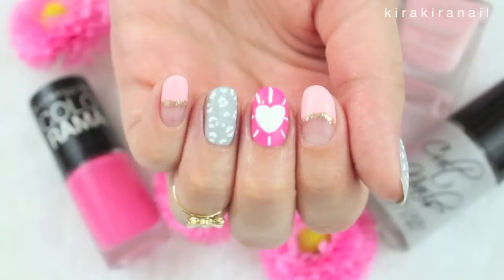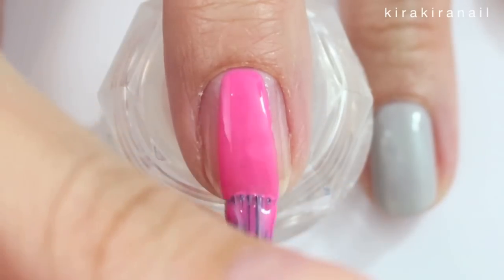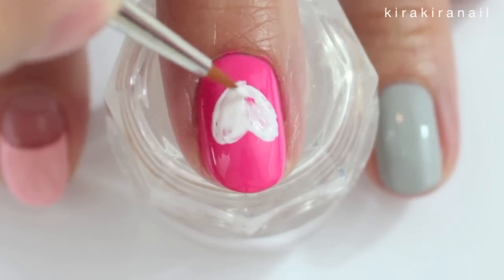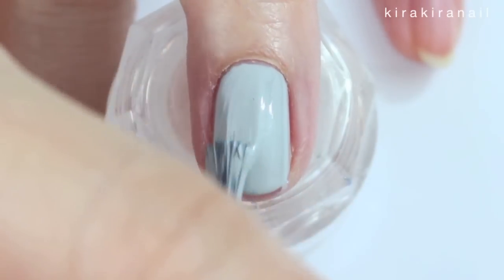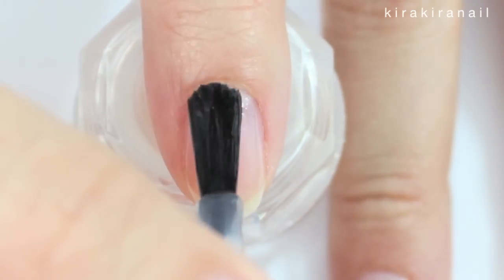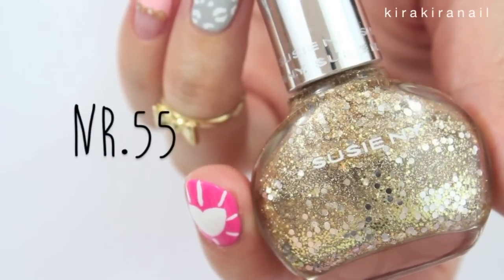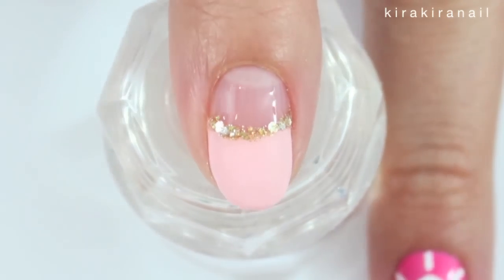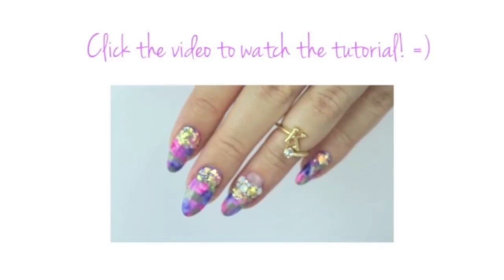Leopard and Heart Spring Nails | Kirakiranail ♡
Hi loves! In this design I mixed some springy colors (pinks) with a grey and I love the combo! The grey keeps the nails from being too bright since it's still very cold where I live!
I hope you like it and I wish you all a great week! :D

xoxo Sarah

♡ PRODUCTS USED ♡
"pink boom" by Maybelline
"little princess" by p2
"faded" by Cult Nails
"tempest" by Cult Nails